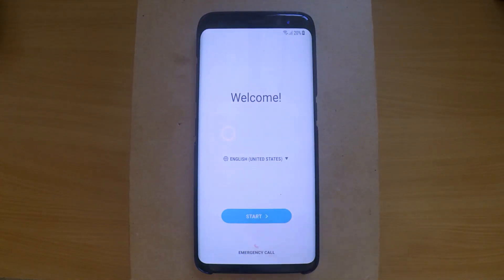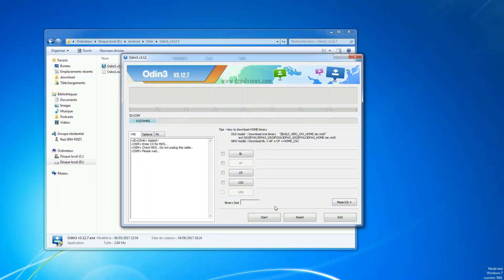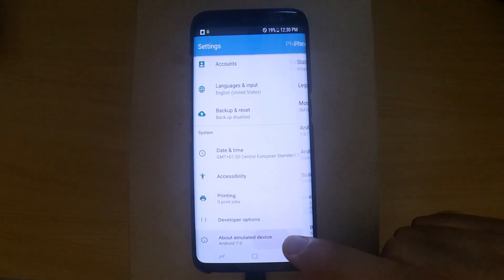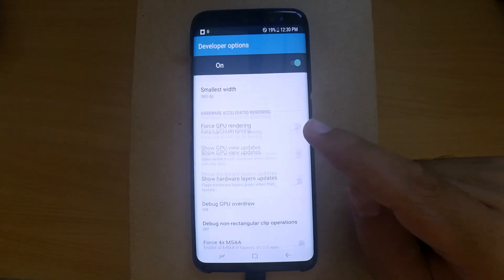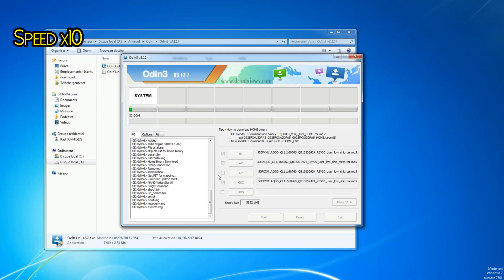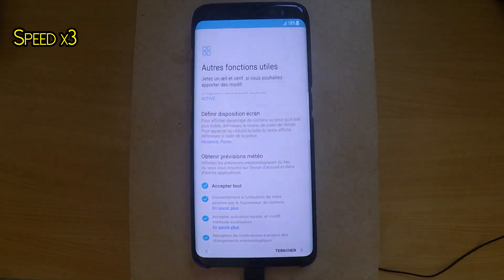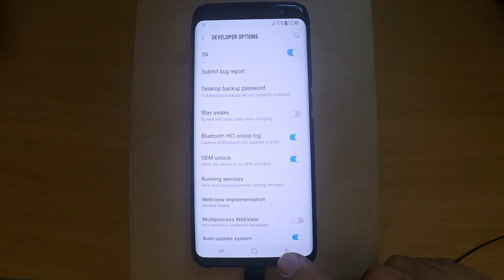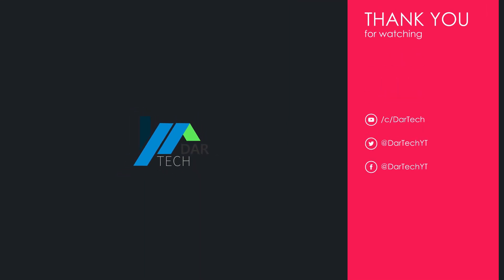Samsung Galaxy S8 [SM-G950F] Google | DarTech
This method was tested on S8 with april 1st 2017 Security Patch

Note: DO THIS ON YOUR OWN RISK.

Did you find it helpful?